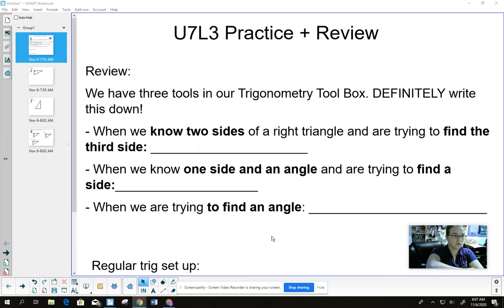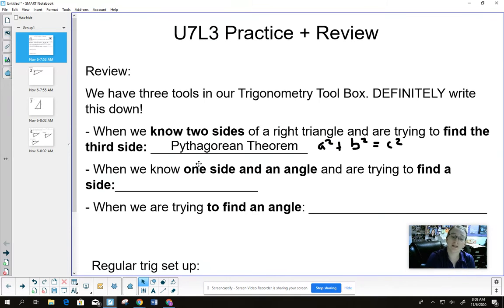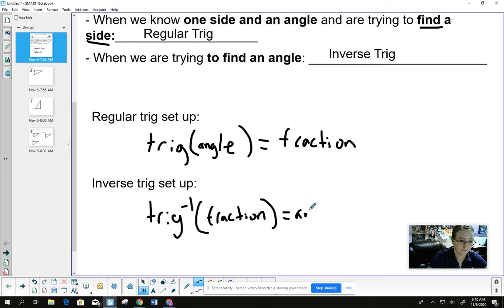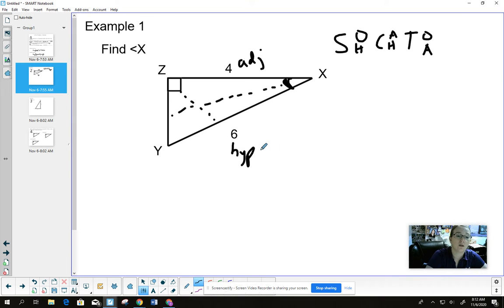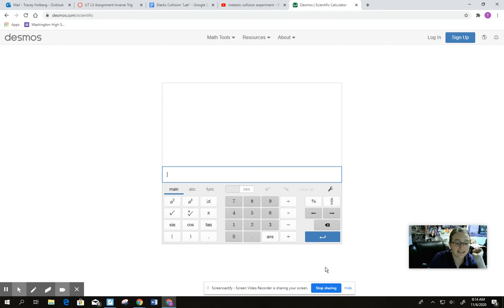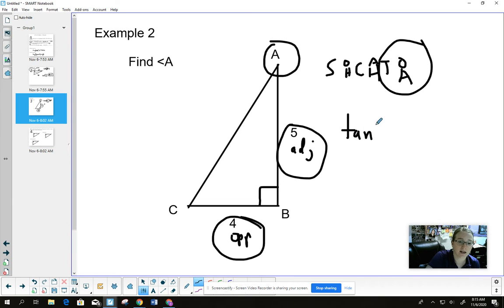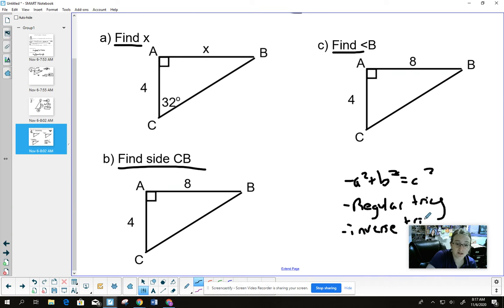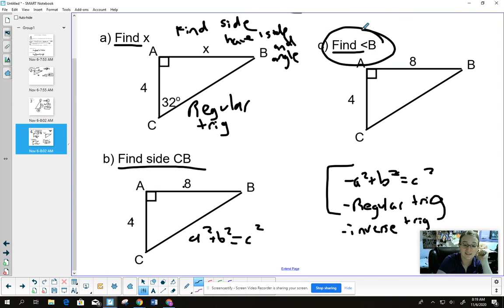U7L3 Practice + Review